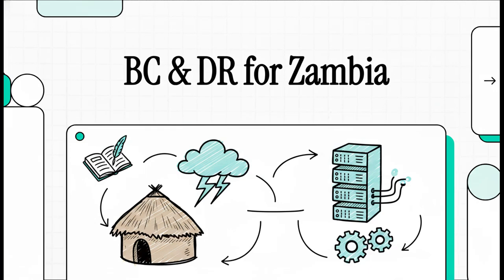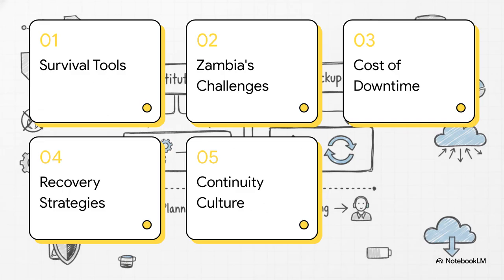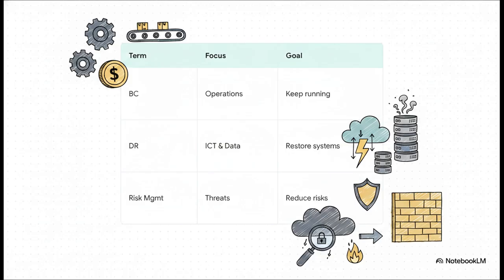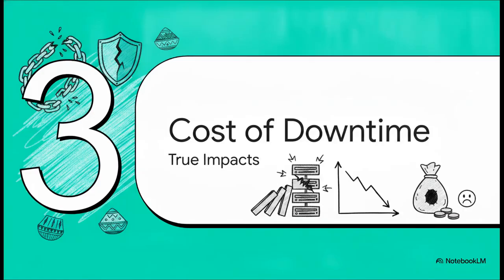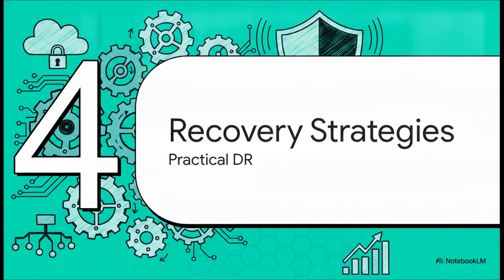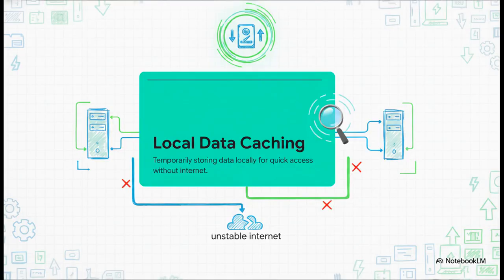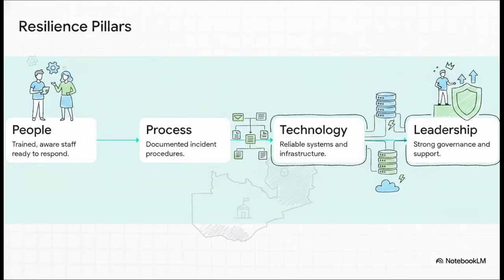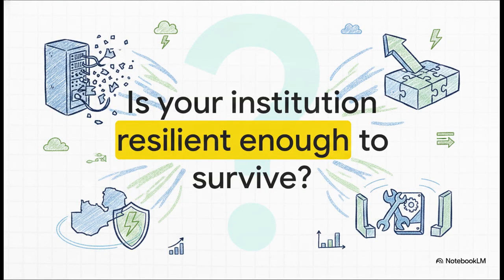Business Continuity,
This serves as a comprehensive manual for establishing organizational resilience within the specific environmental and economic context of Zambia. It addresses critical operational risks such as chronic power outages, internet failures, and cybersecurity threats that frequently disrupt local institutions. The text defines the essential relationship between Business Continuity, which maintains core functions, and Data Recovery, which restores technical systems following a crisis. By providing a structured framework of risk assessment and strategic planning, the guide outlines the distinct roles that leadership, ICT staff, and general employees must play to safeguard an organization's reputation and finances. Ultimately, the source promotes a continuity culture through practical strategies like system redundancy, staff cross-training, and regular emergency simulations.